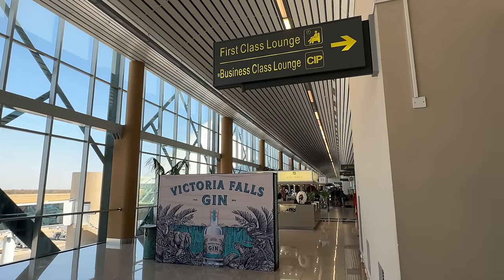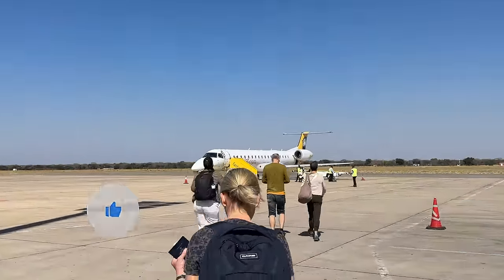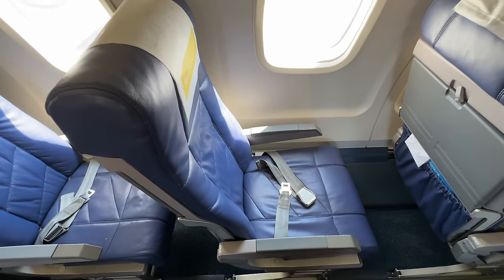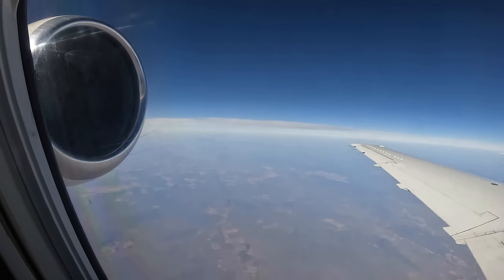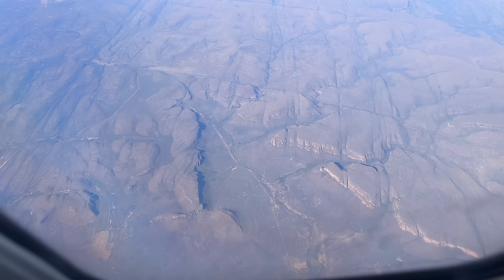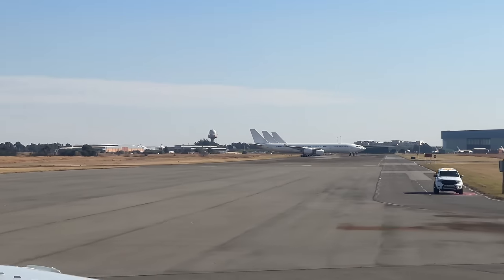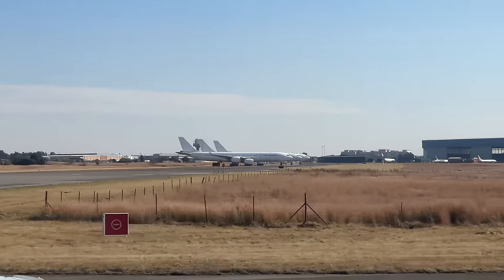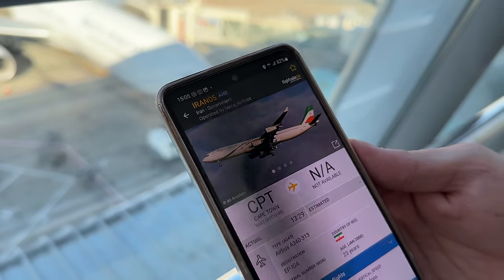Flying the Fastjet ERJ-145 from Zimbabwe to South Africa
Welcome to part 4 of the Africa Adventure series in which Gabe now heads from Victoria Falls in Zimbabwe to Johannesburg, South Africa – on yet another Embraer ERJ-145. This time we're flying Fastjet, the easyJet of Africa as some have called it. Big surprise: this low-cost airline beats the service offerings of most so-called full service airlines in the US and Europe, with free snacks and drinks and a fresh and clean cabin. Watch the video to see all about the experience from the lounge at Victoria Falls International Airport to a bonus visit to the Viewing Area at Johannesburg's OR Tambo International Airport, plus a mystery Iranian Government aircraft sighting.

Recorded in early June 2023.

SECTIONS:

00:34 Victoria Falls business lounge
00:54 Boarding
01:16 Cabin
02:47 Takeoff
04:19 Seat and service
05:32 GoPro goes haywire
06:03 Descent
07:55 Landing
09:44 Overall impression
10:10 Viewing area JNB